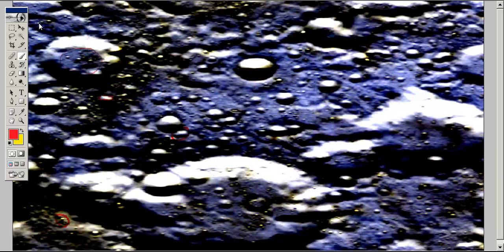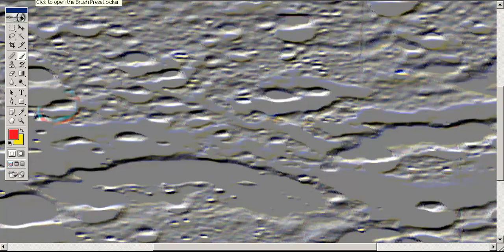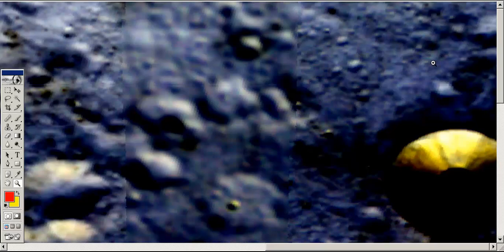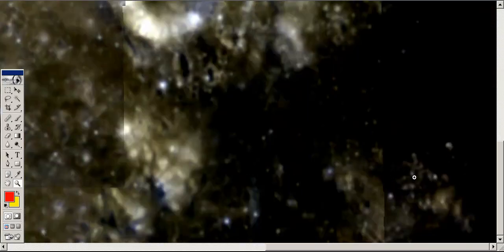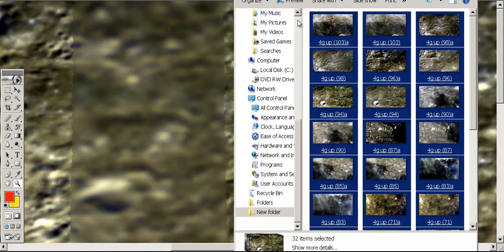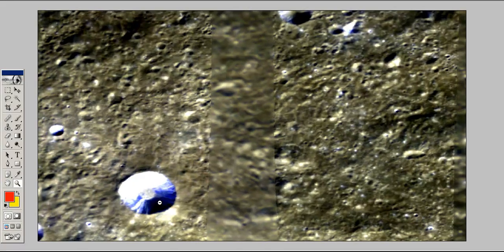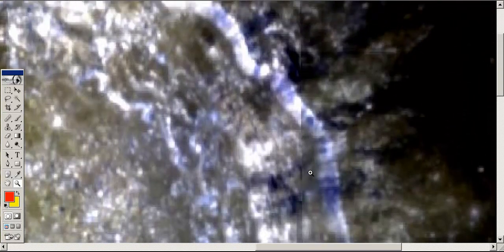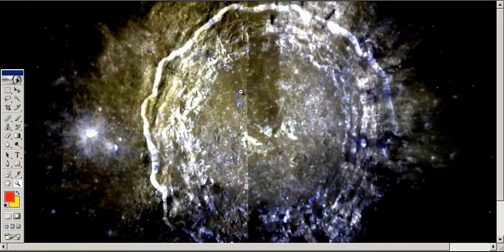The Moon and its Colors and Structures Pt2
End Times Signs.

Nibiru/PlanetX links
Is Planet X Biblical?

or

Henning Kemner